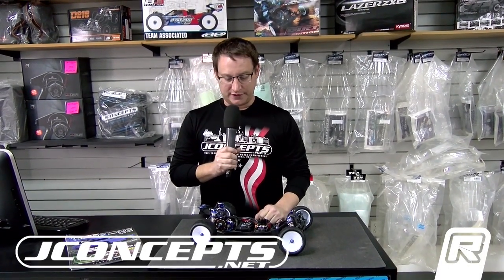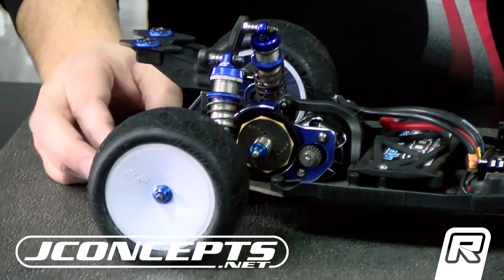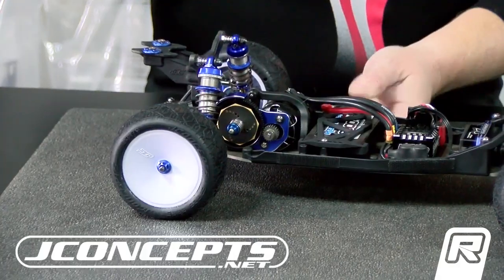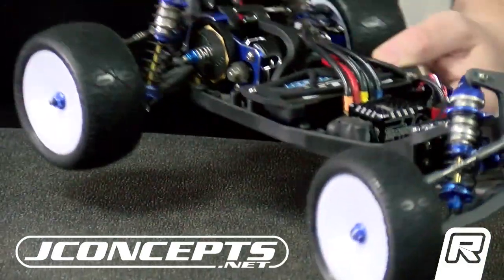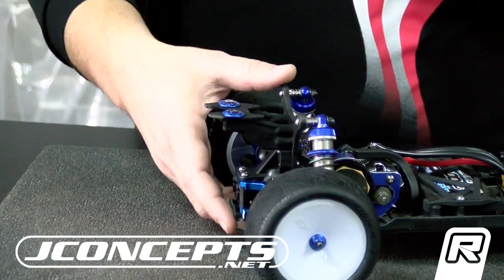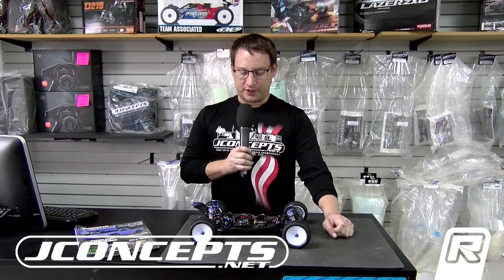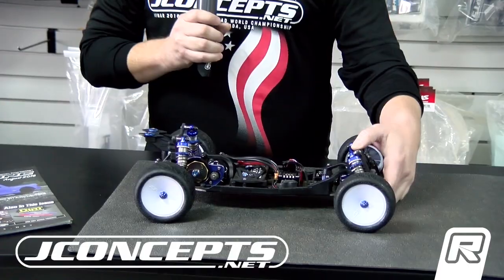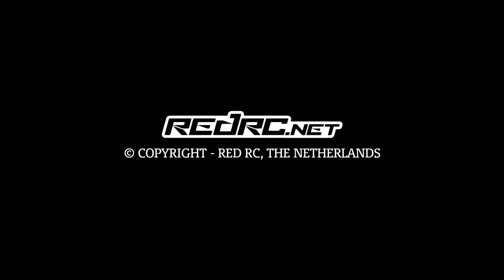JConcepts Indoor Nationals Final - New products from JConcepts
JConcepts founder Jason Ruona talks us through his own Associated B6, which has been fitted with a number of soon to be released and prototype items.